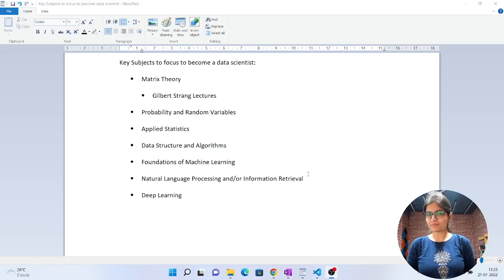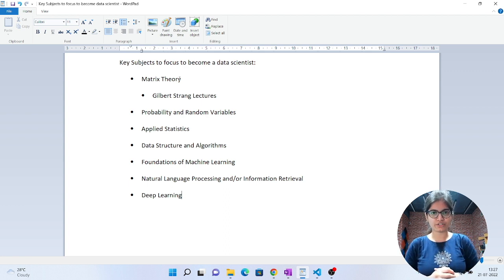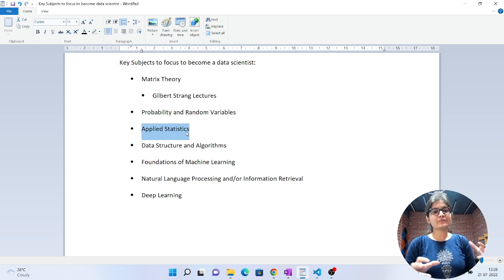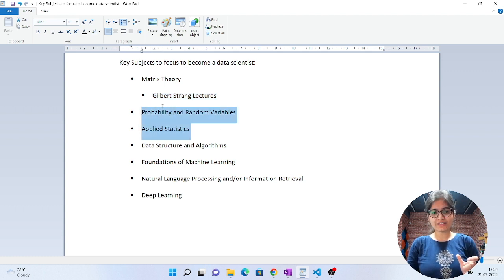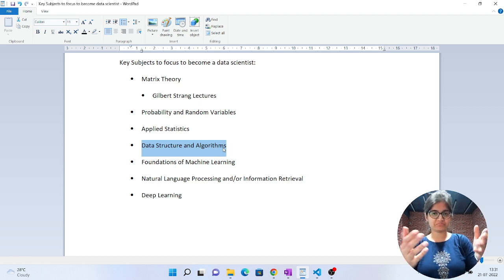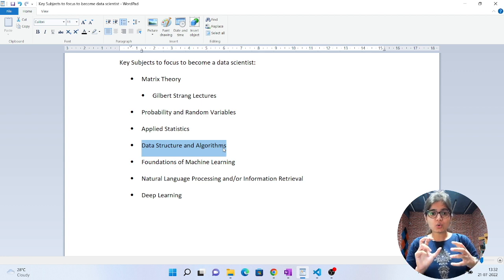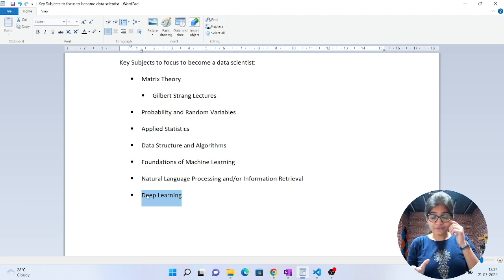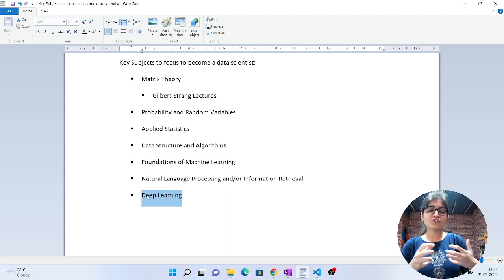Key Subjects to become Data Scientist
This Channel is dedicated to addressing all the tech-related queries of our student community.

Data Science
Podcasts

Credit and Resources:  iNeuron Intelligence